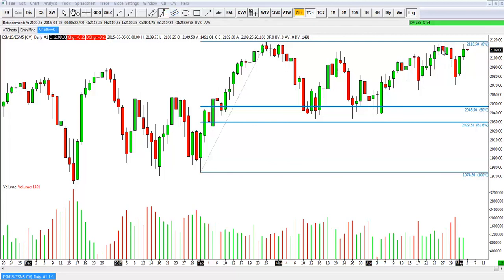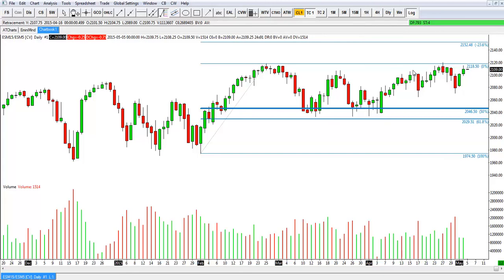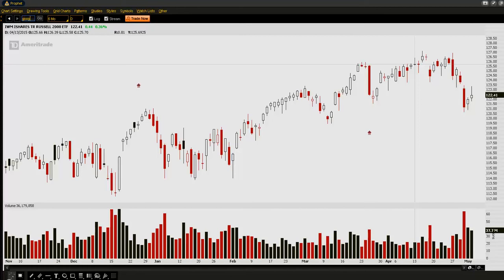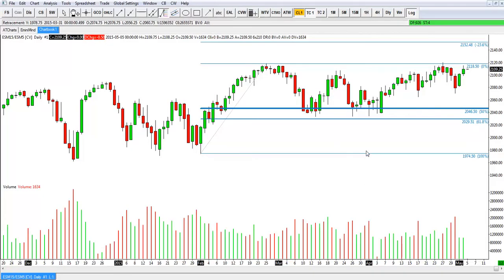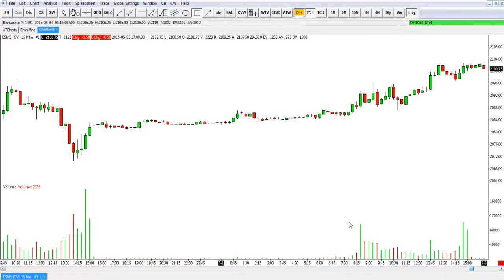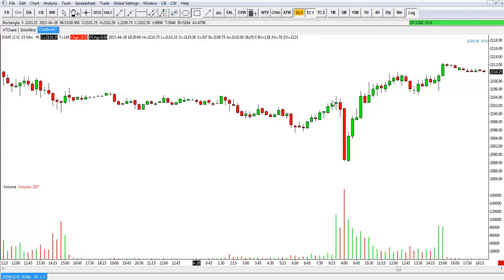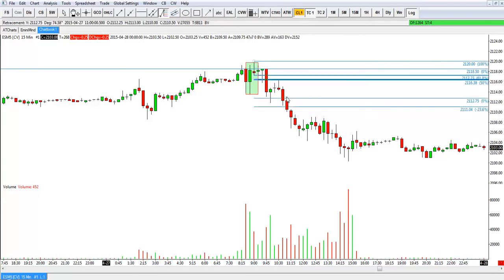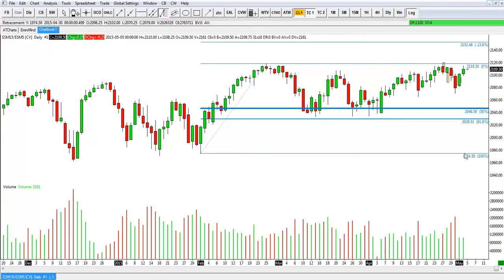EminiMind ES Futures Analysis - May 2015